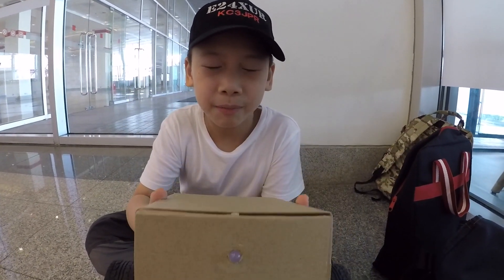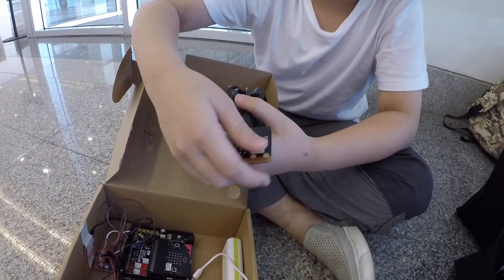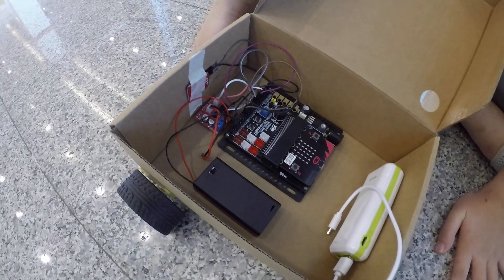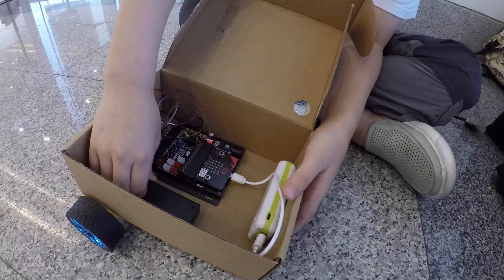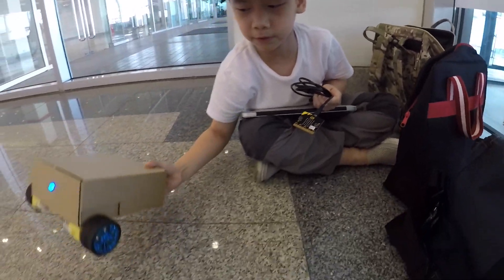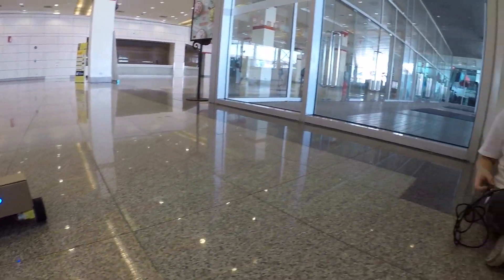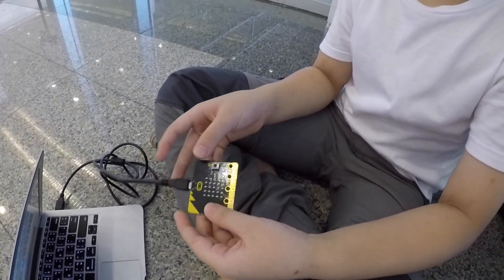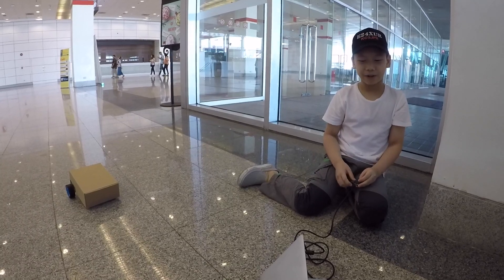AT Rover 101 - DIY Robotics Project by Bhoom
This is my 9 years old son's first project about robotics. His name is Bhoom and he has been working on this from scratch for about 3 months.

Many thanks for everyone who has advised and helped him throughout the project.

Name : AT Rover 101 (AT is All Terrain)

Capabilities
• Controlled by micro:bit via bluetooth
• Run forward & backward by tilting the control unit
• Turn left & right by tilting the control unit

Components
• 2 BBC micro:bits (one on the rover, the other one for controlling the rover)
• a AX-microBIT extension board (for the micro:bit on the rover)
• 2 motors with gearboxes
• a RGB 140C05 LED
• a XY2.5AD motor driver board
• a 2 AA (3v) battery holder
• 7 male-female jumper wires
• a micro USB cable
• a powerbank

Coding
• Microsoft MakeCode
• Python

ติดตามบล็อกของครอบครัวเราได้ที่ หรือ นะคะ